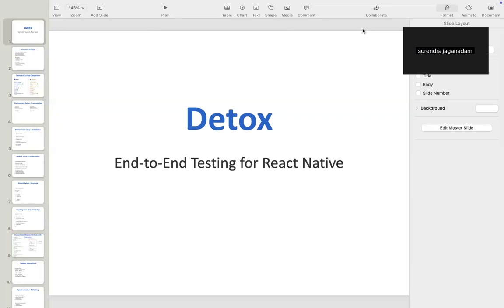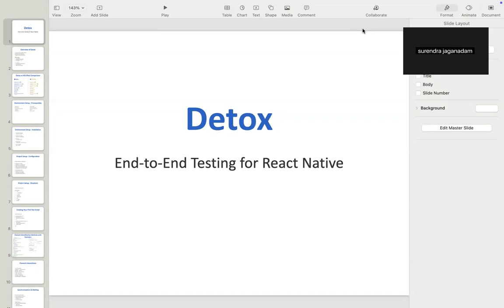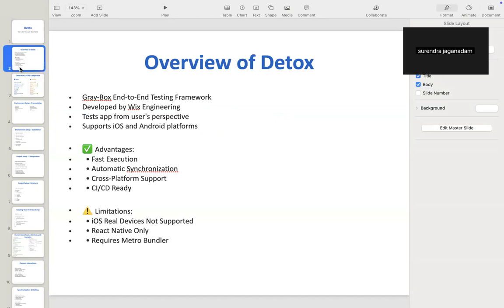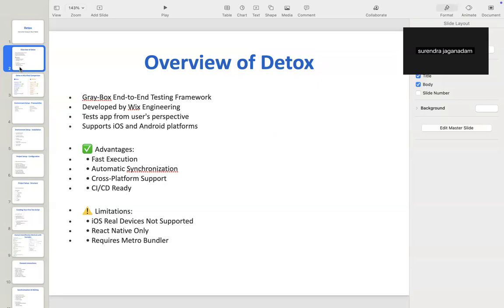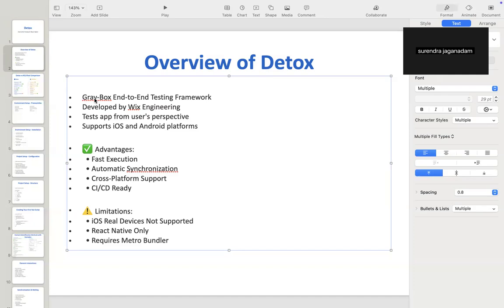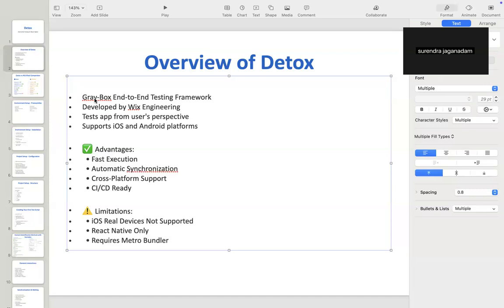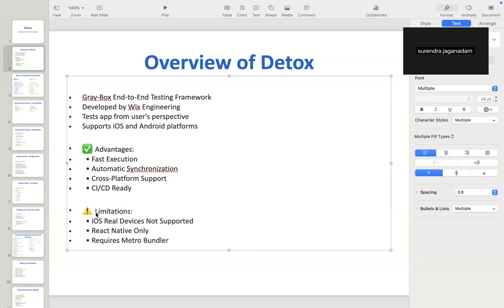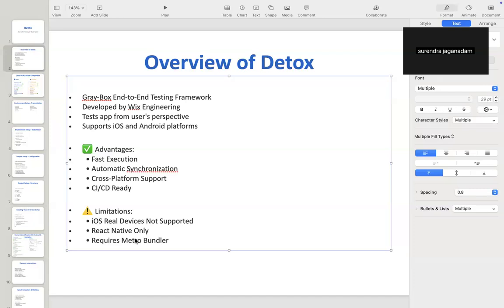Introduction to Detox Mobile Automation Testing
In this video, we begin our journey into Detox Mobile Automation Testing.

✔ What is Detox
✔ Why Detox is used for React Native apps
✔ How Detox works

Detox is a powerful end-to-end testing framework designed for mobile apps with high stability and speed.